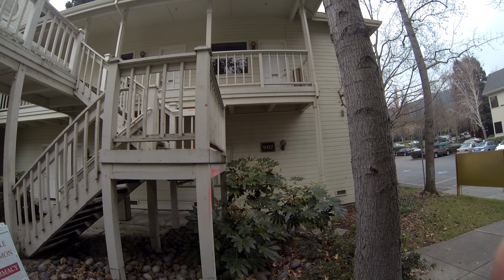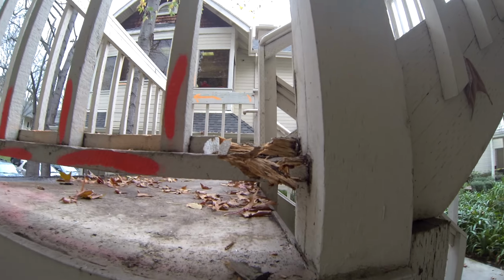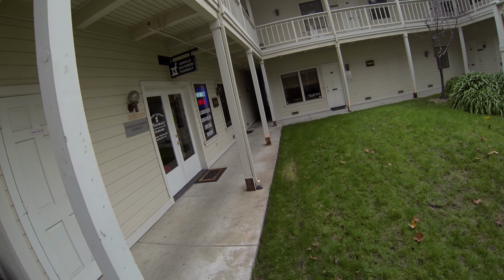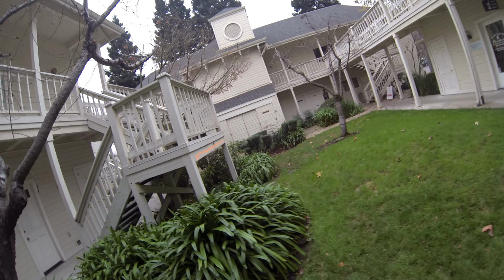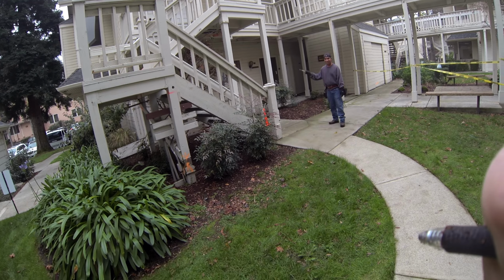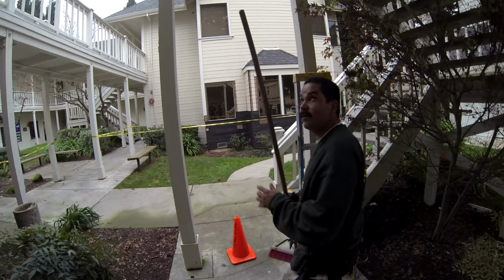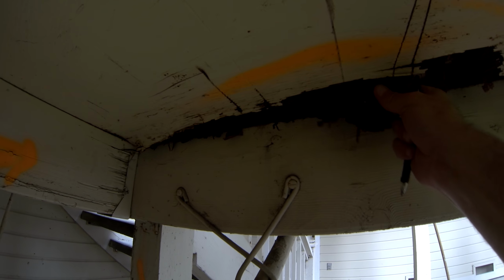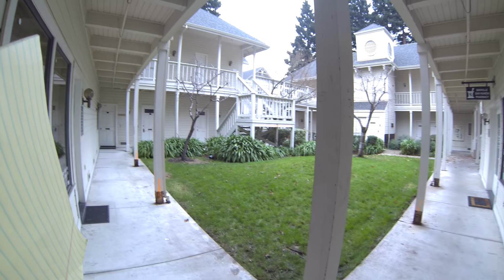Golden Gate Enterprises SF Bay Area General Contractor Dry Rot Repairs Medical Building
Leading San Francisco Bay Area general contractor providing waterproof decks, , additions, remodels, paver patios, landscaping, retaining walls, kitchens, bathrooms remodels,, dry rot repair, stucco, deck construction repair, foundation repair, and full home improvement contracting. A+ rated by the Better Business Bureau. We service all Bay Area cites. Plans, permits, engineering.